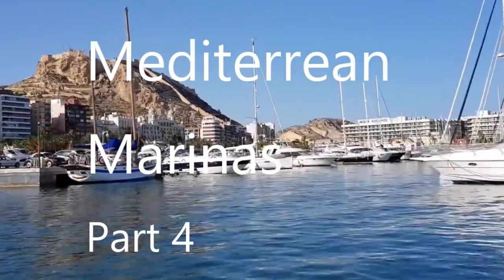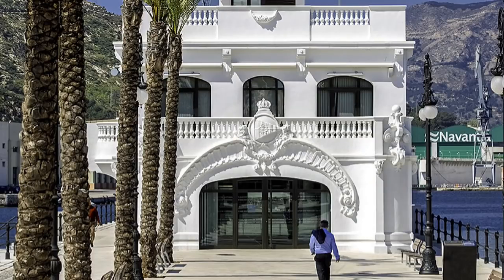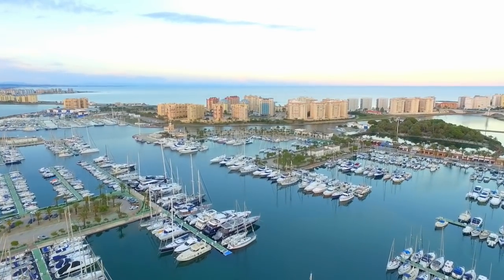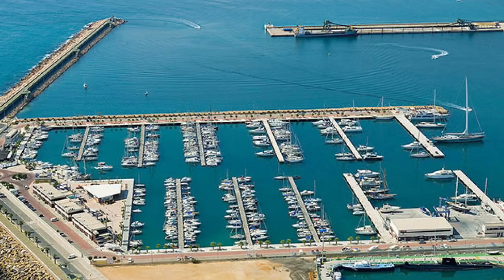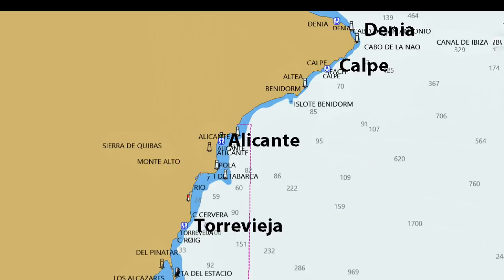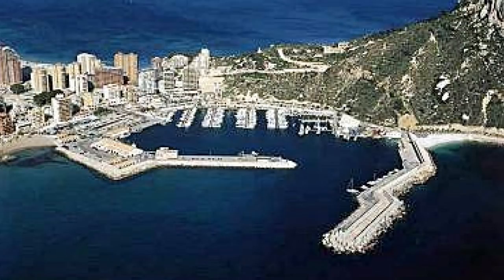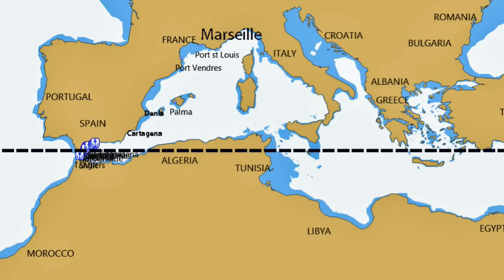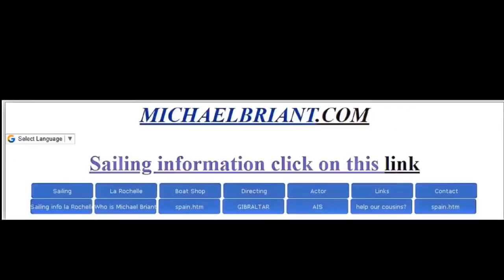MEDITERREAN MARINAS part 4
This video looks at the options between Cartagena and the Balearic Islands.
I have published a book about Mediterranean Marinas and it is available to download